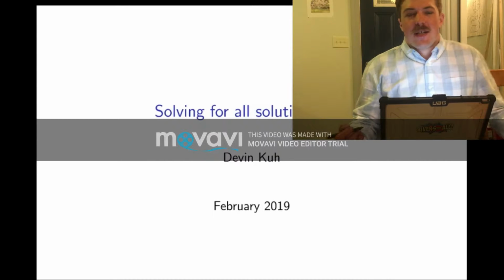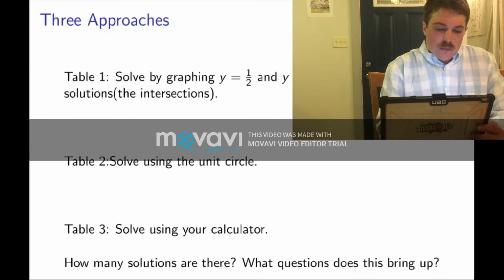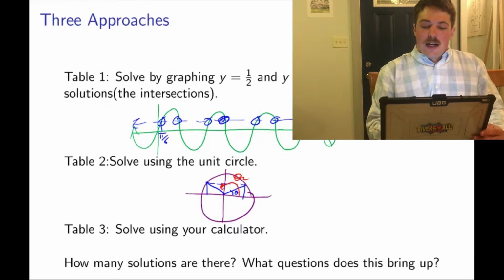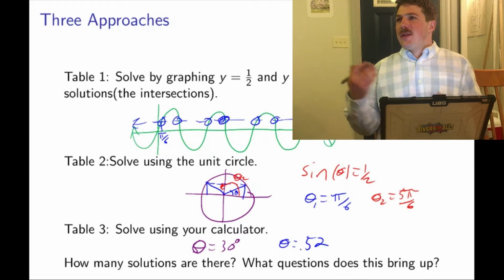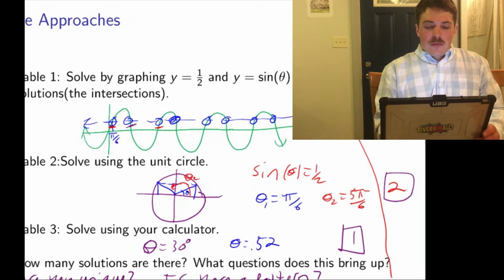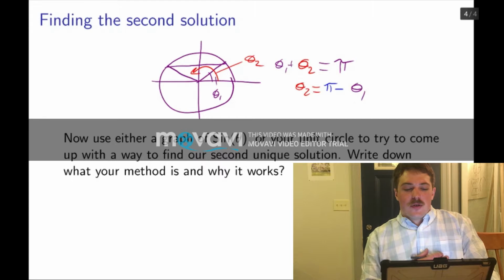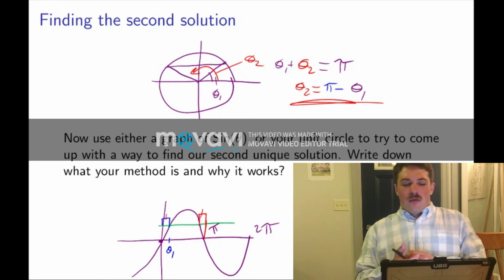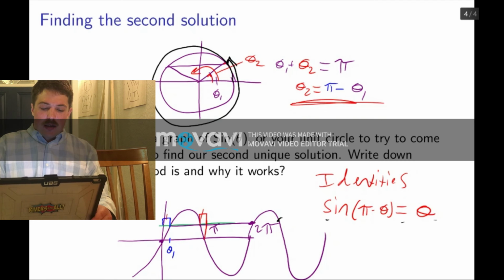Alzar lesson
Solving for Theta with Devin!